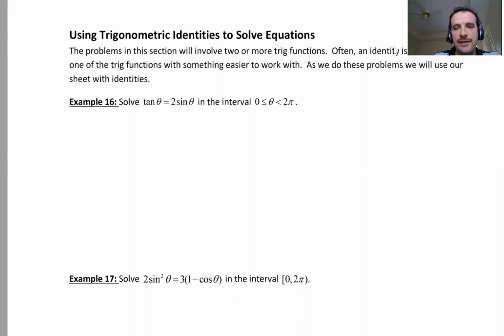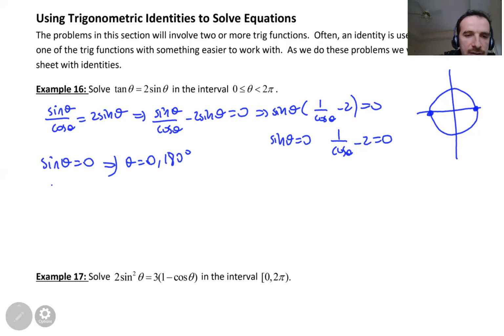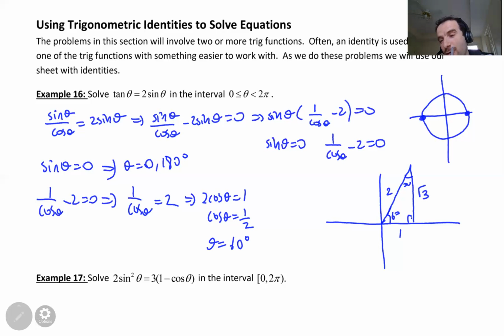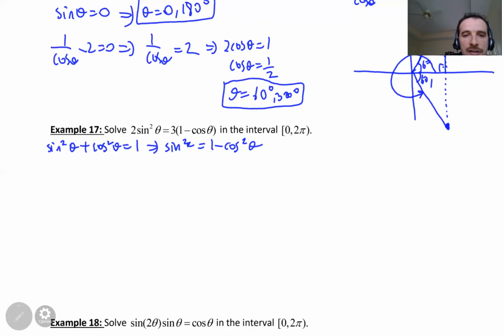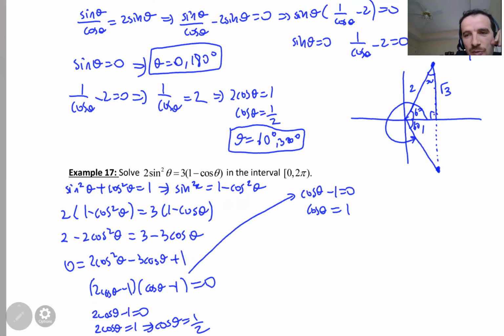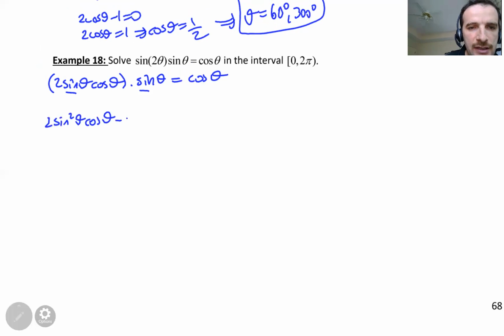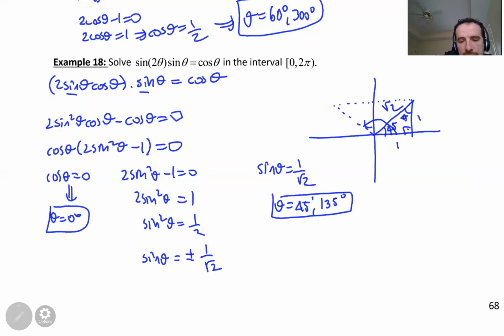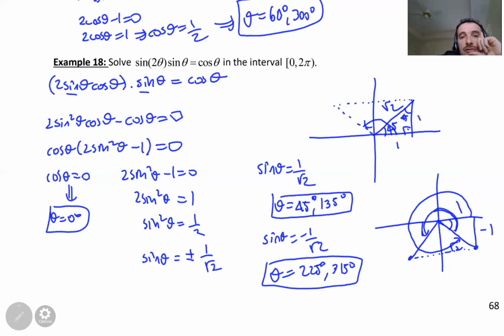Section 7.5 Solving Trigonometric Equations - Part 5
In this video, I show how to solve trig equations using trig identities.